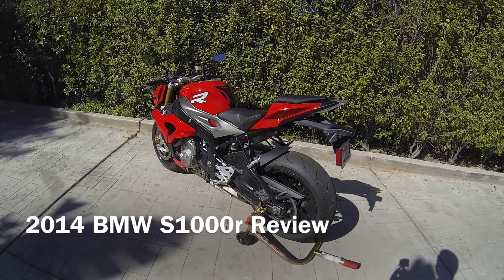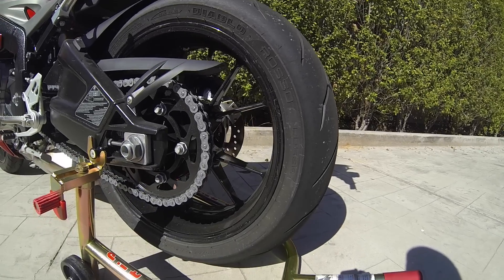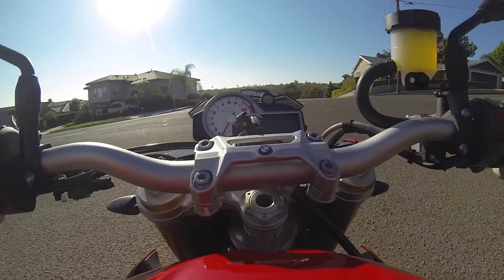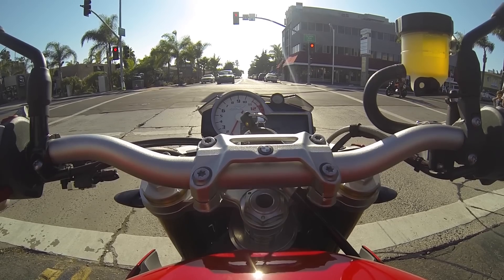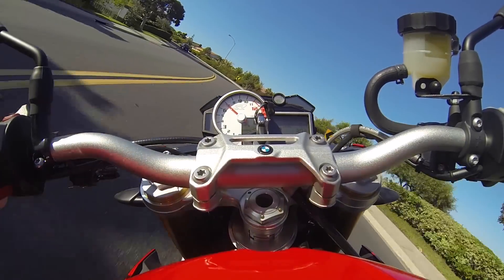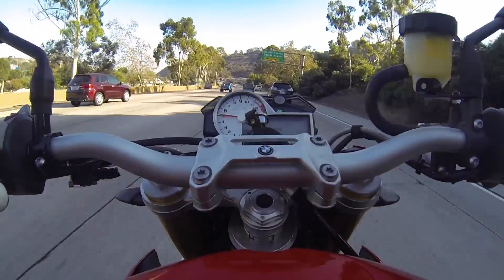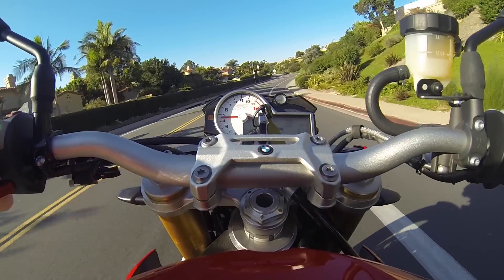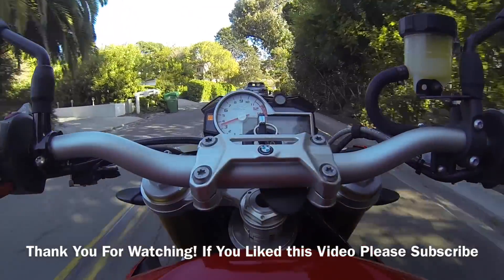2014 BMW S1000r Full Review & V-Log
2014 BMW S1000r Full Review & V-Log

Full Walk around and Ride Along on the new BMW Naked Bike.